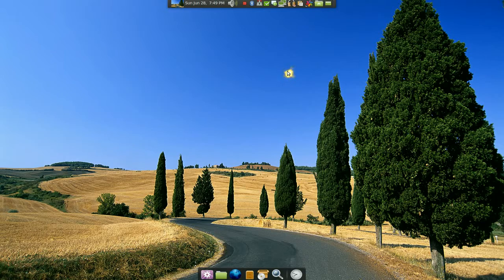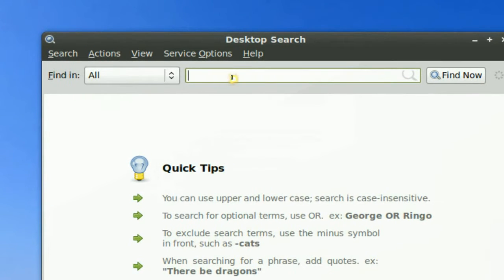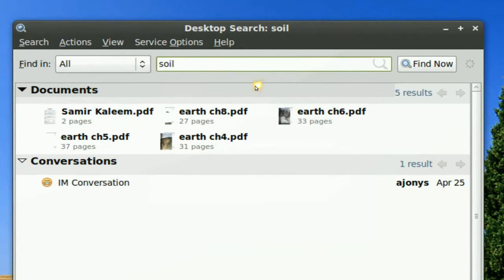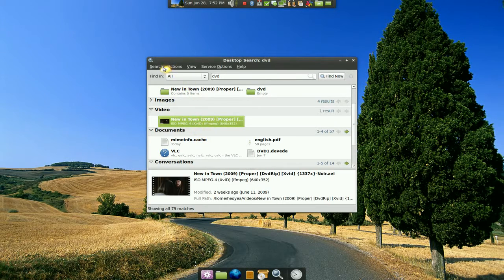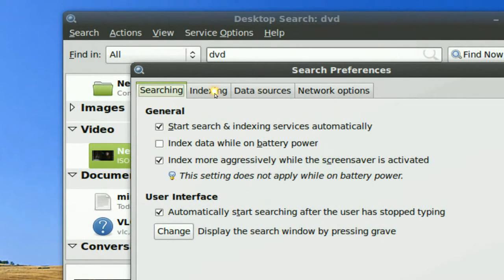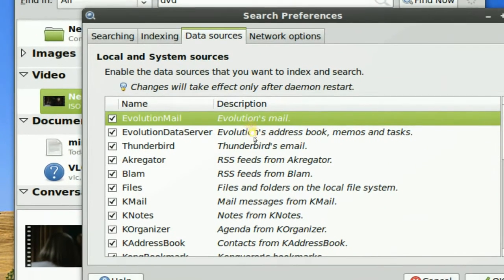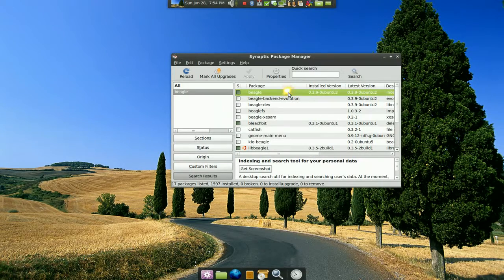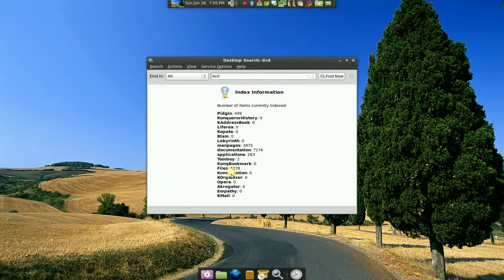Desktop Search Tool - Beagle - Linux Mint 7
A desktop search util for indexing and searching user's data. At the moment,
it can index filesystems, Pidgin logs, Evolution mail and data, RSS and other.